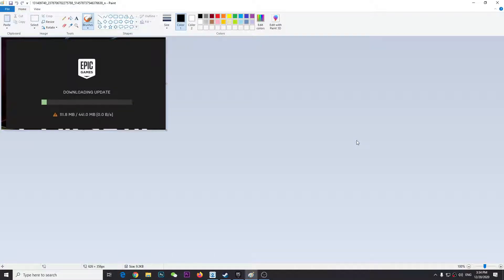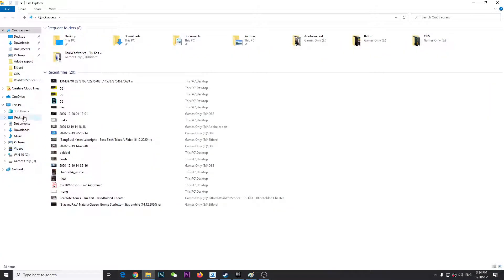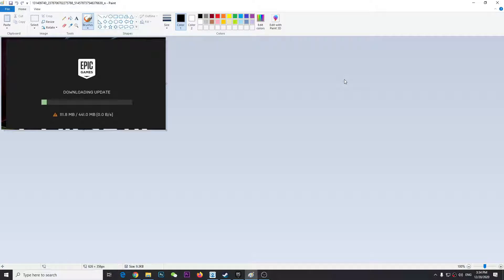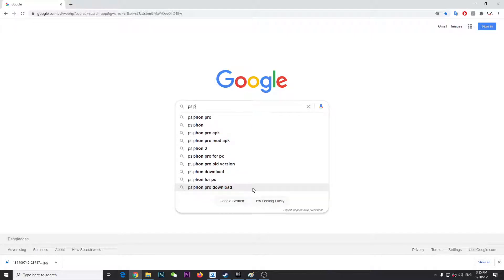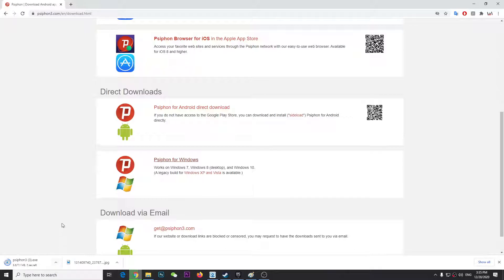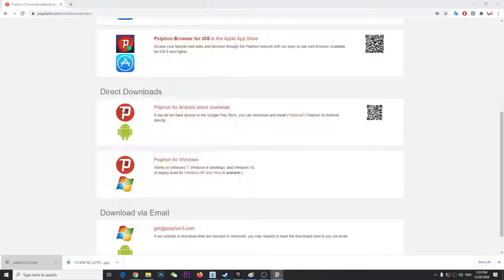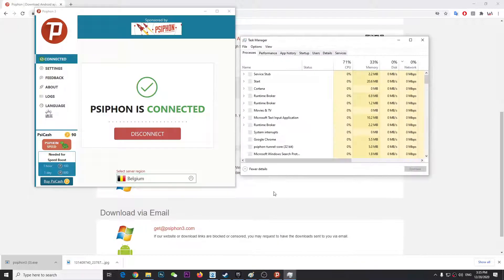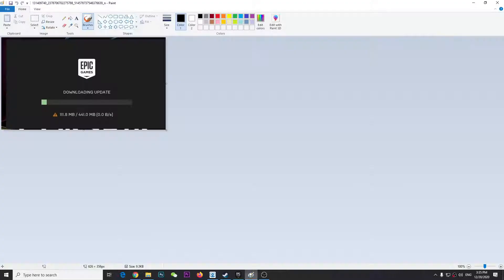Epic Games Launcher Downloading Update Stuck Fixed 2020